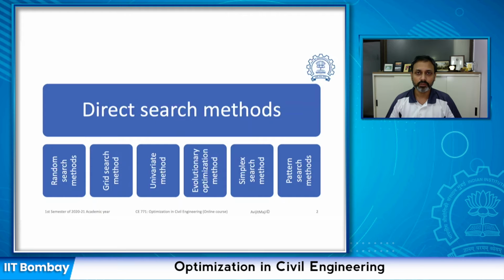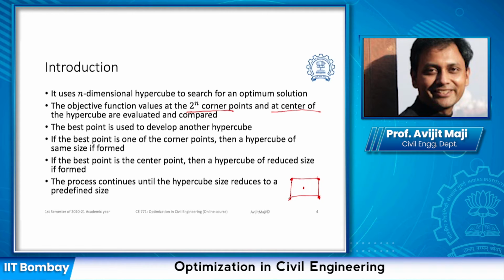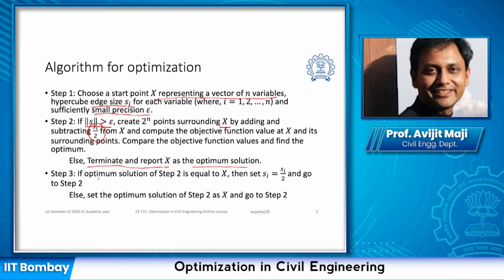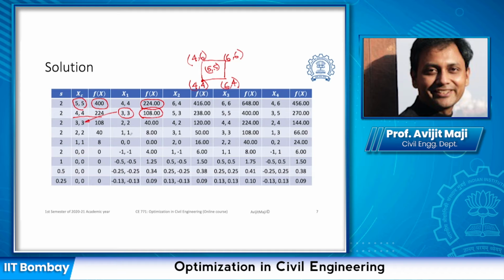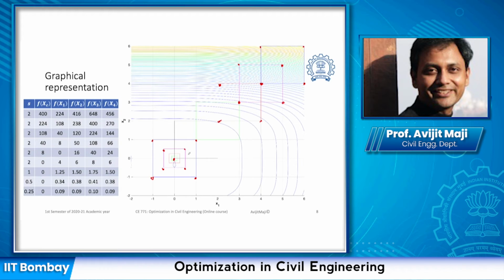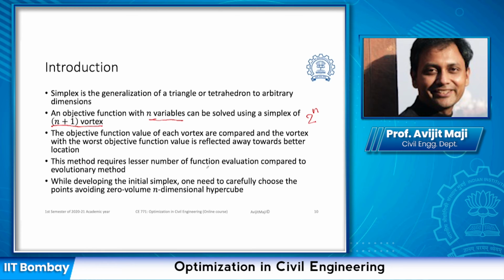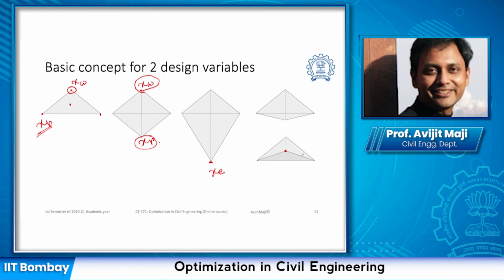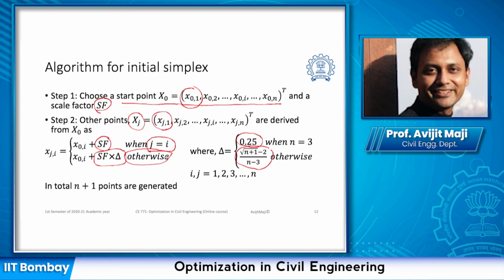Evolutionary Optimization Method: Lecture-16A